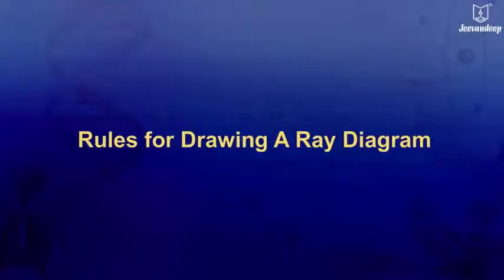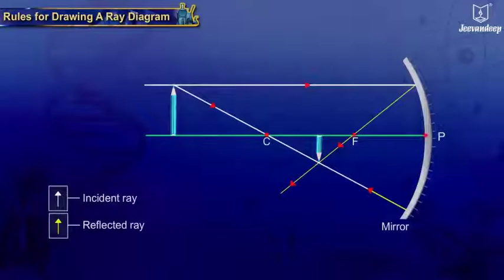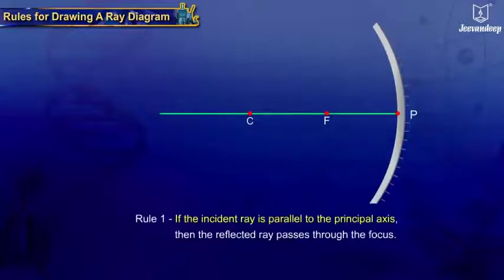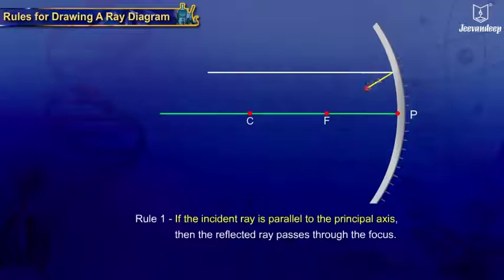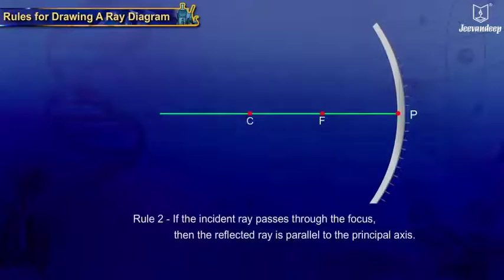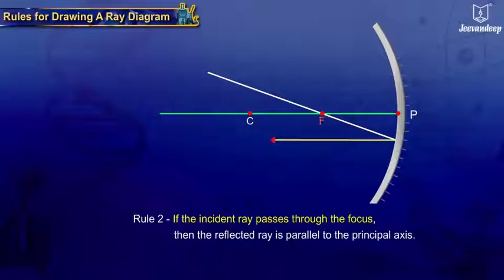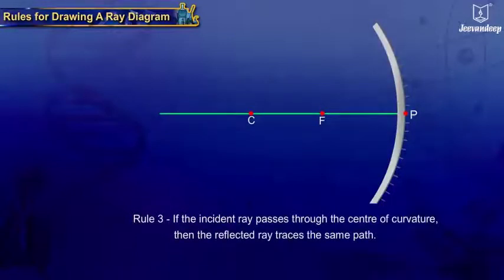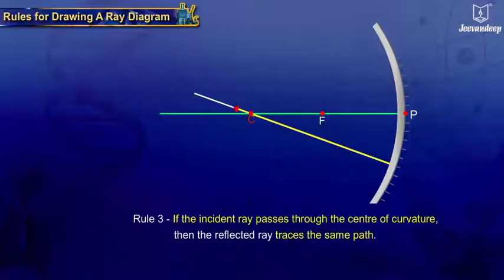Rules for Drawing Ray Diagrams | Animated Science Video